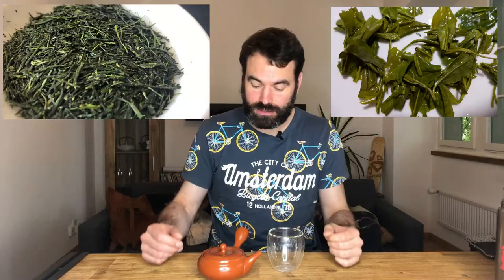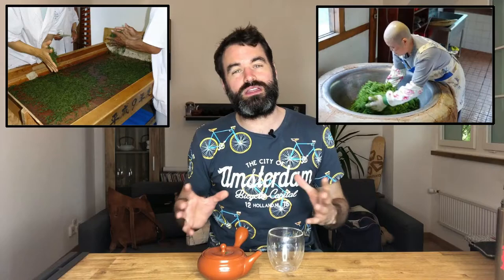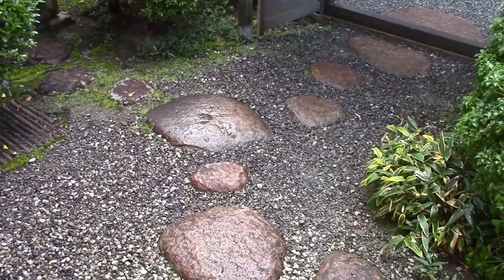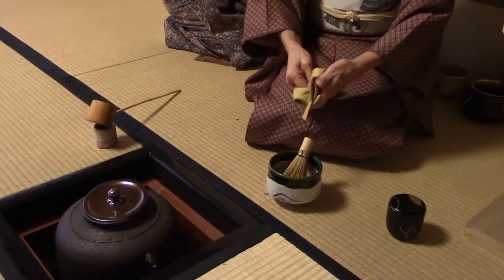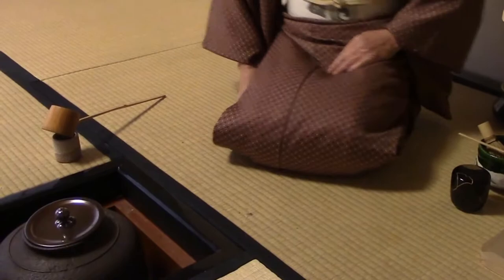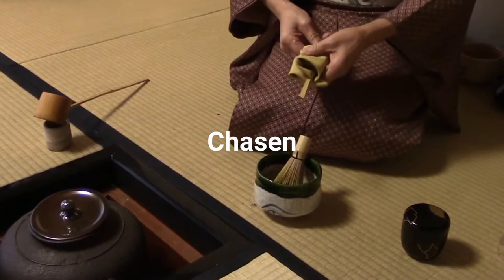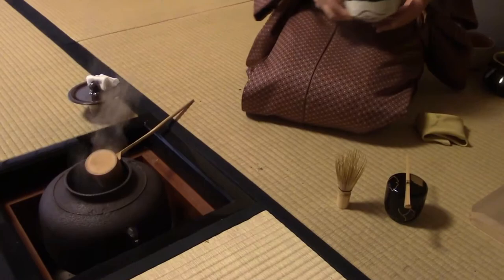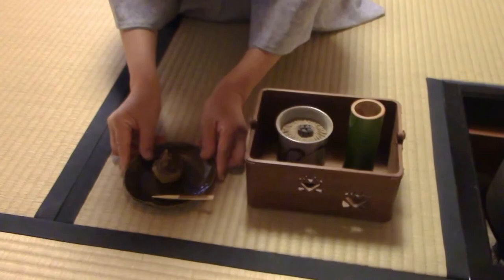Tea Course #3: Introduction Into Japanese Green Tea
In this episode, we narrow our focus into Japanese green tea, a very unique style of tea that celebrates vibrant flavors, strong sweetness and intense vegetal notes. We will take a look at how tea made its way to Japan and how it is prepared. We also will show you an in-depth look at the Japanese tea ceremony.